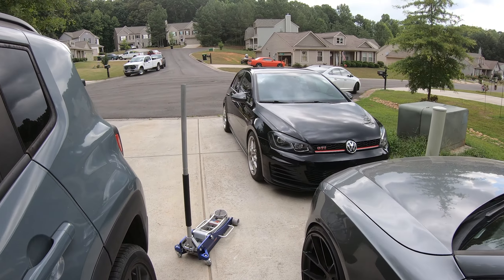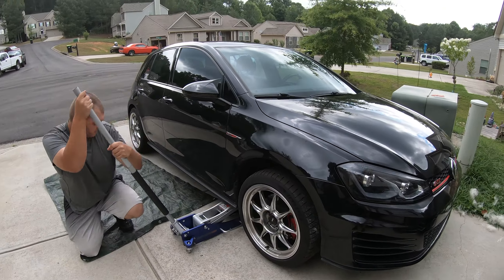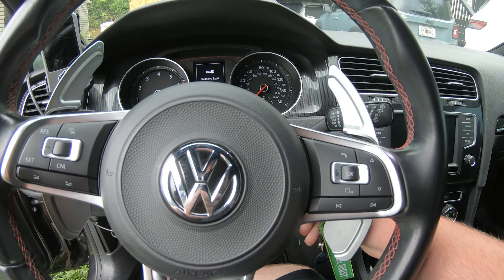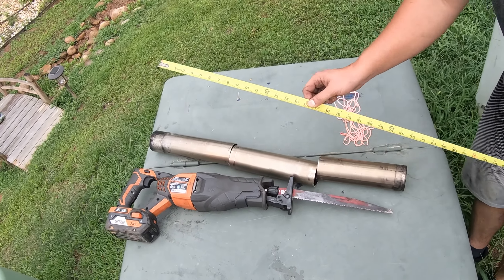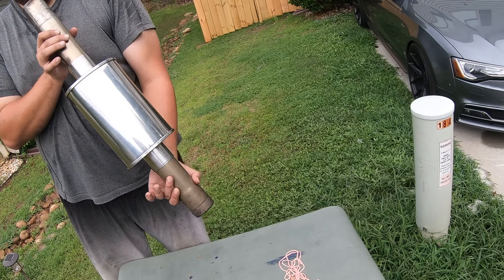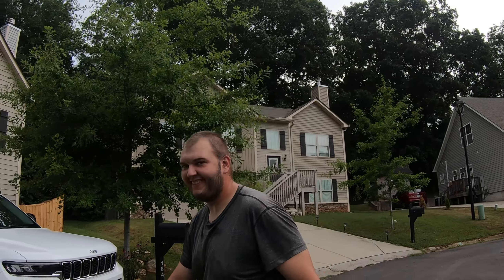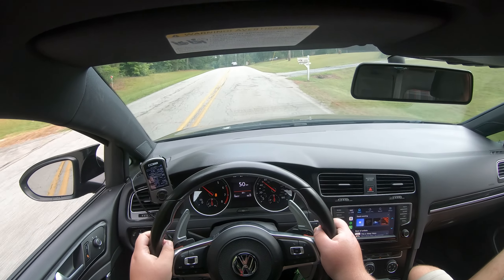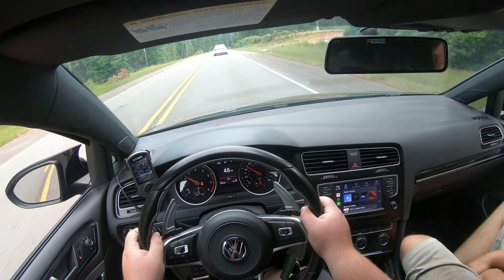This Vibrant Resonator Made My MK7 GTI Sound So Much Better!